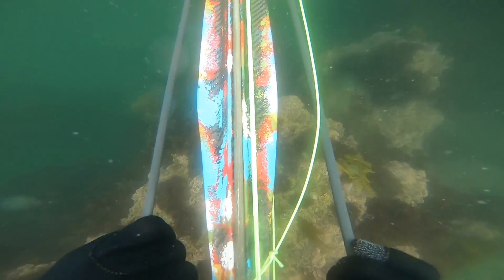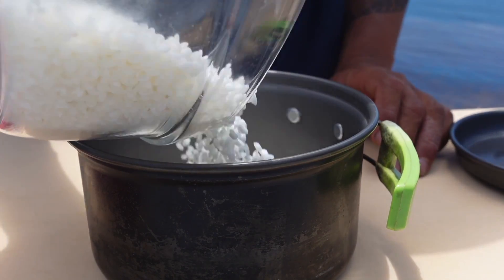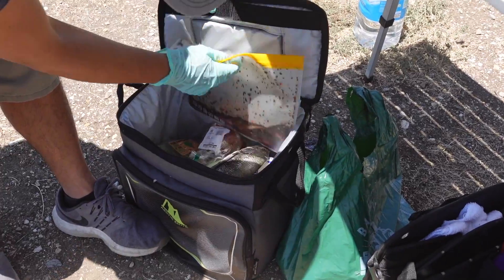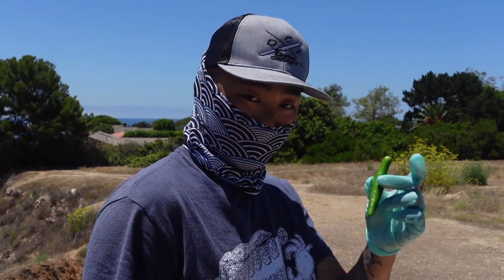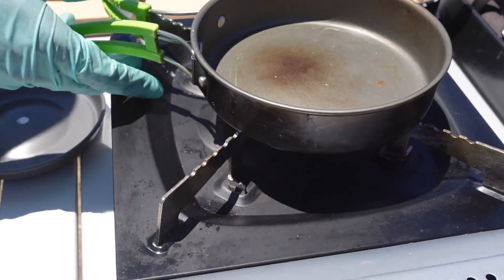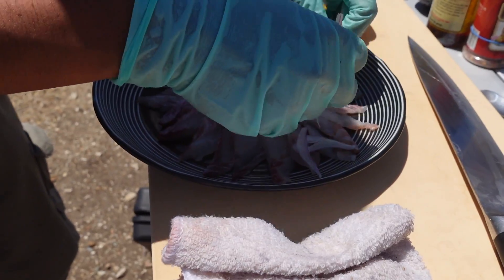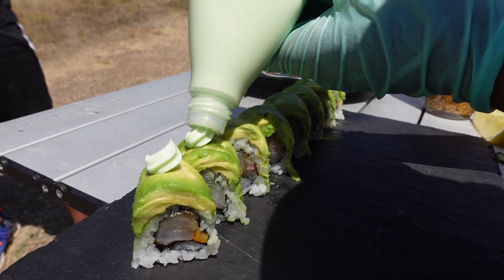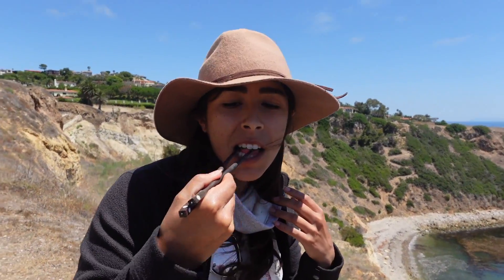Spear and Sushi CLIFFSIDE SUSHI MAKING | Using Random Ingredients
Down in Los Angeles freediving and making sushi.

Cooking Accessories
Iwatani portable stove
Pot/pan camp set
CampChef Table
Slate plate
Cutting Board
Fish bone tweezers

Camera Gear:
Mic Adapter
Mic Adapter/gopro housing
Drone: DJI Mavic Air

Sun Glasses
Tilley Hat
Fishing buff/face shield UV protection Venturewetsuits.com